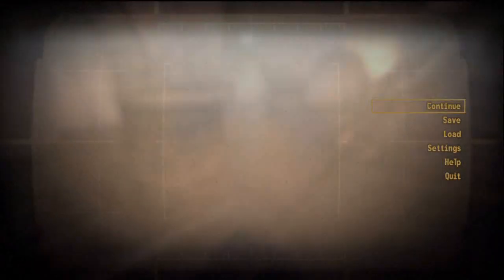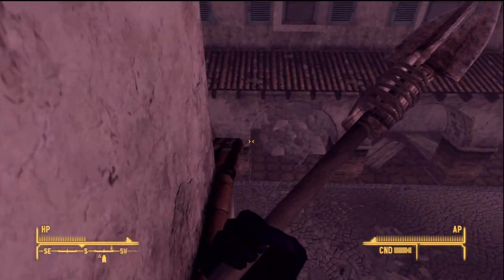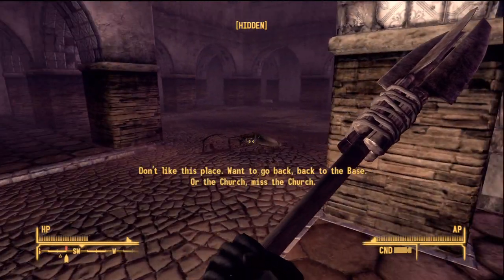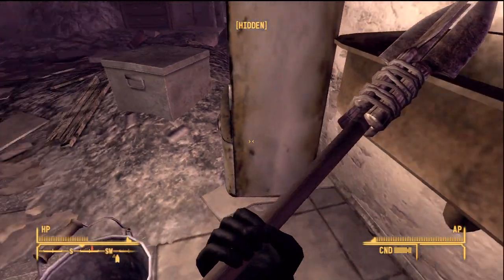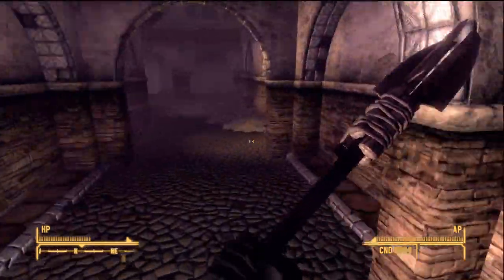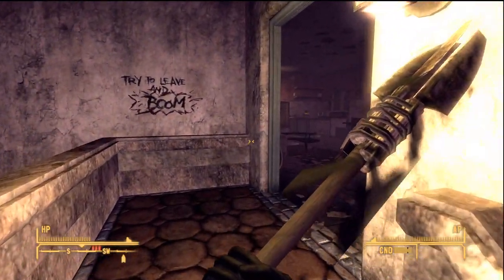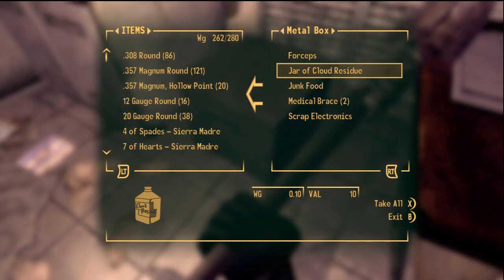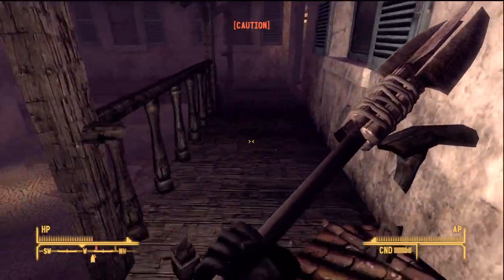Let's Play - Fallout: New Vegas (Ultimate Edition) HD Part 240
Dead Money DLC

Have a game you want me to do?